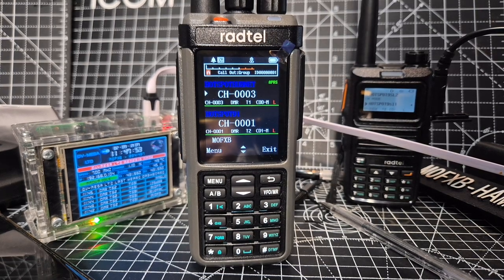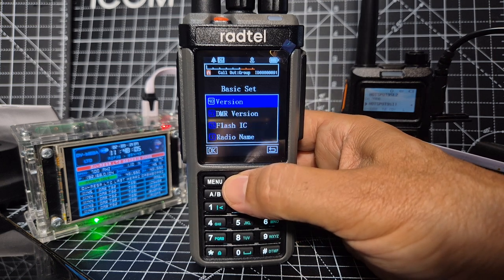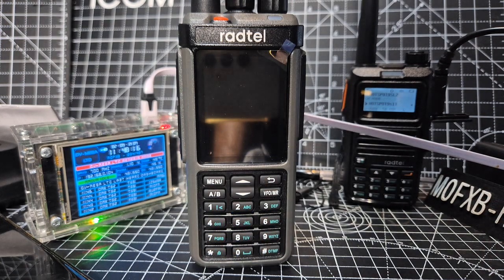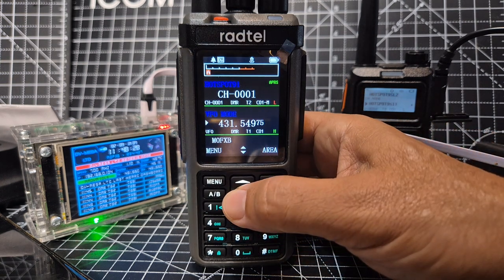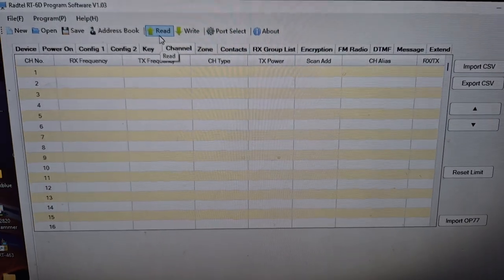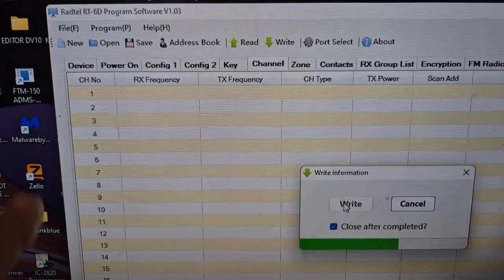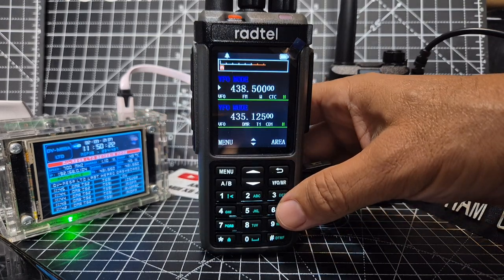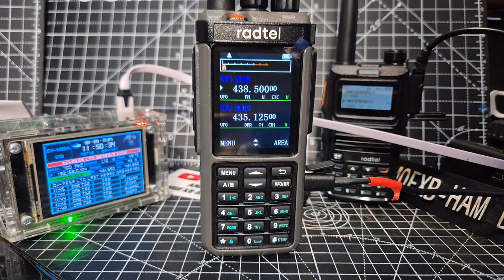Radtel RT6D - Factory Reset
RADTEL RT6D - CPS
Baofeng DM32 Recomended

Programme Cable

TinySA Harmonics Tester
Surecom Power Watt/SWR Tester
RT6D PURCHASE